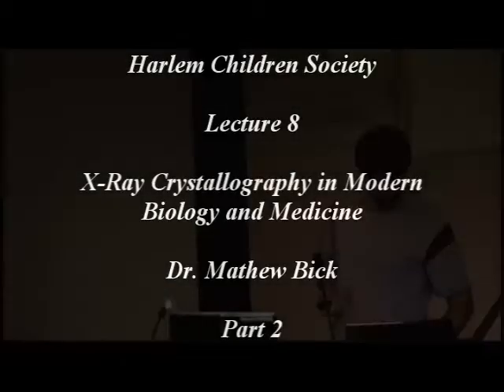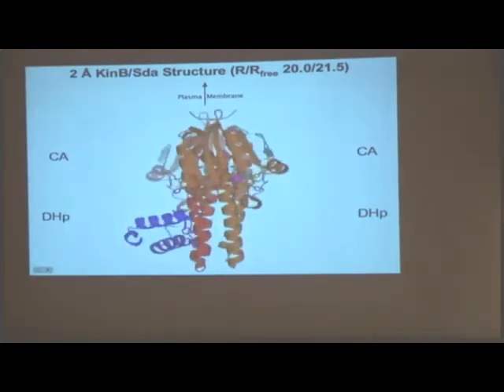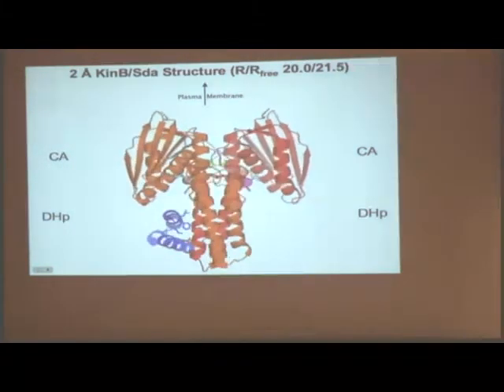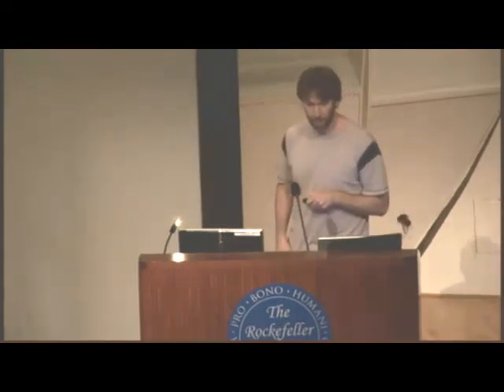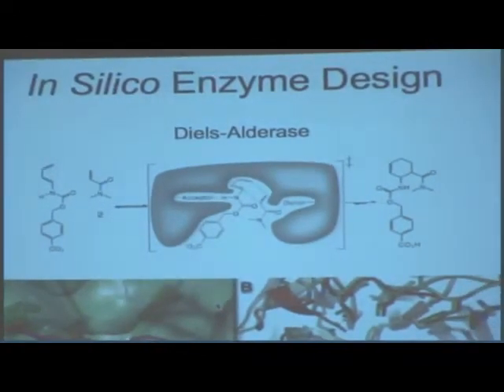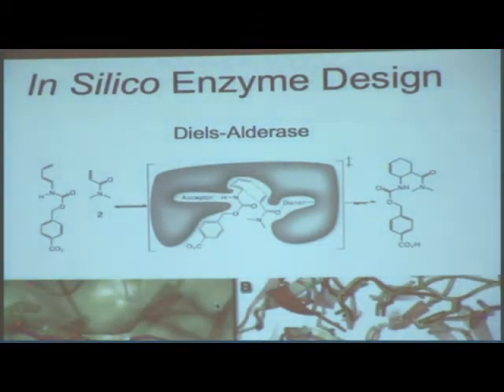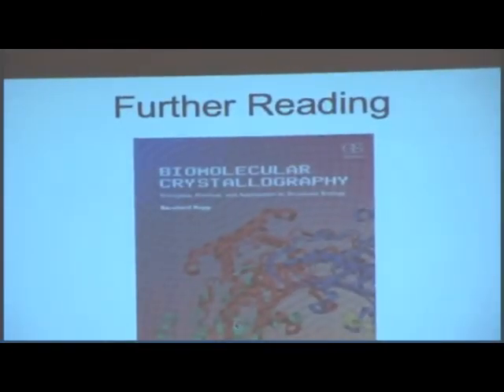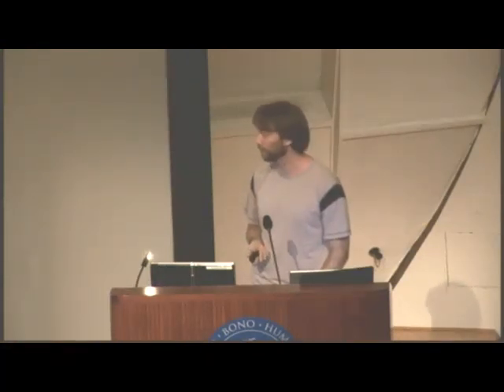Lecture 8 Dr. Mathew Bick - X-Ray Crystallography in Modern Biology and Medicine part 2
Lecture #8 at Rockefeller University: Guest speaker, Dr. Mathew Bick, presents his PowerPoint on X-Ray Crystallography in Modern Biology and Medicine.